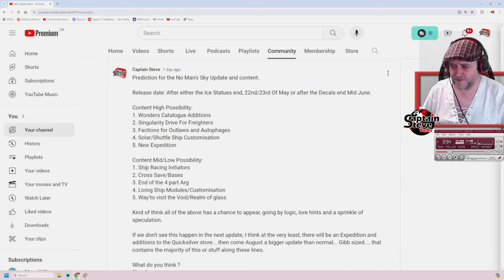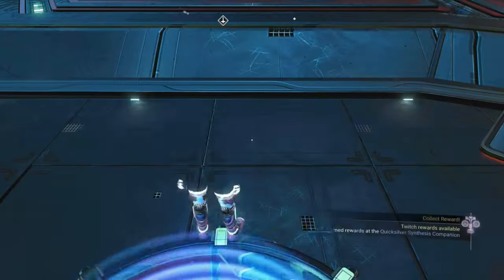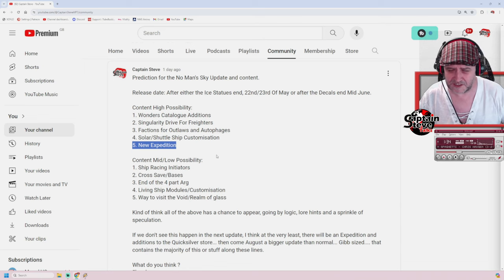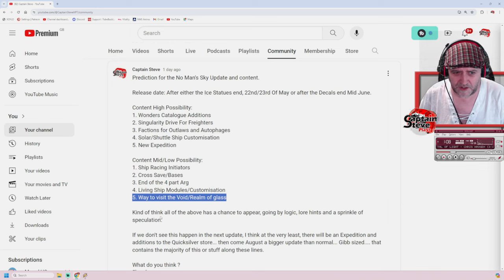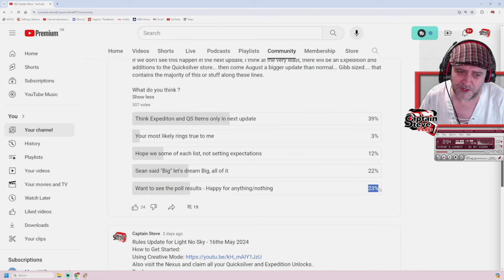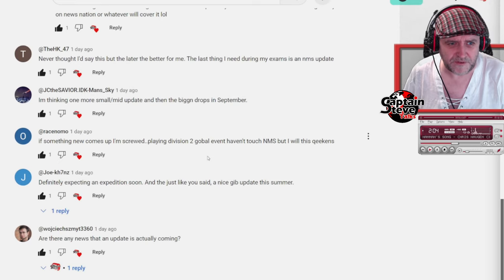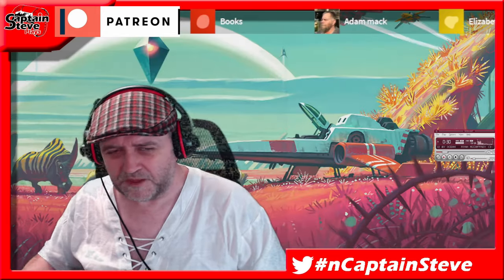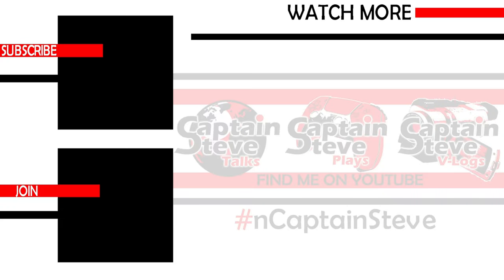No Man's Sky Update Content Speculation and Release Date - Captain Steve NMS News